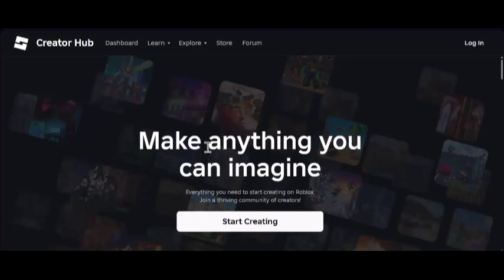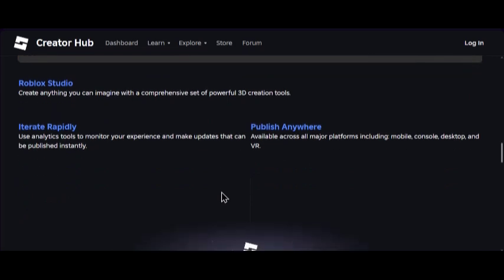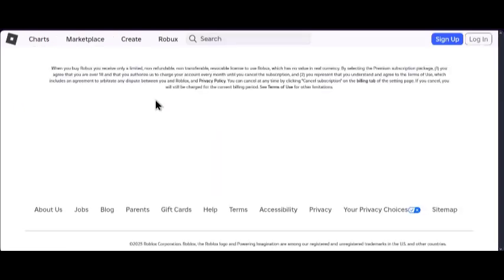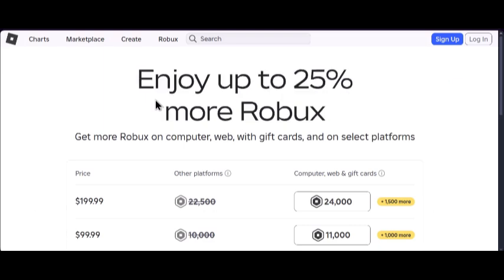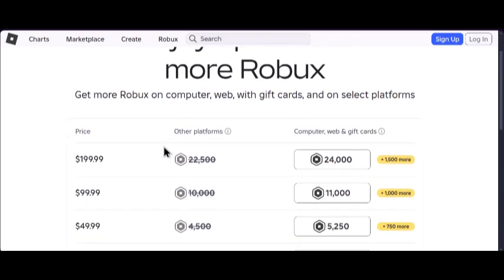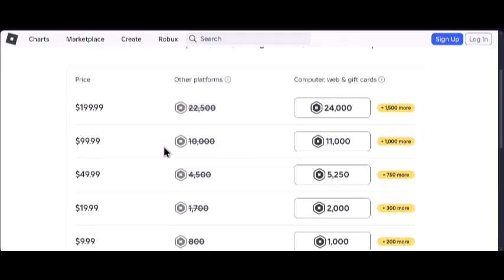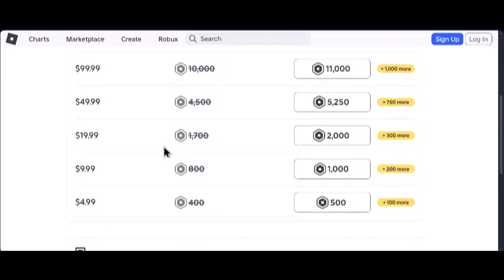PROS AND CONS OF USING ROBLOX IN 2026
In This Video, you will learn about PROS AND CONS OF USING ROBLOX IN 2025